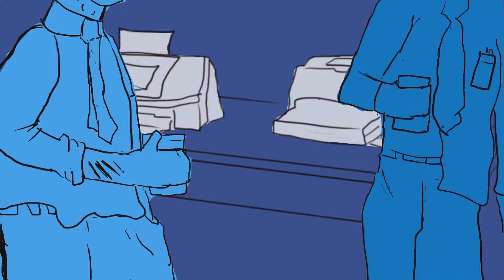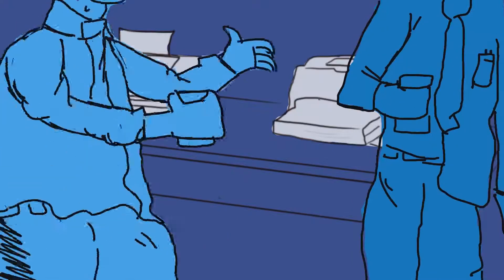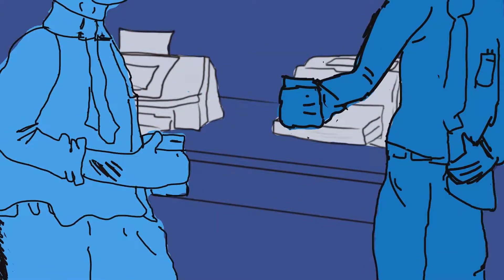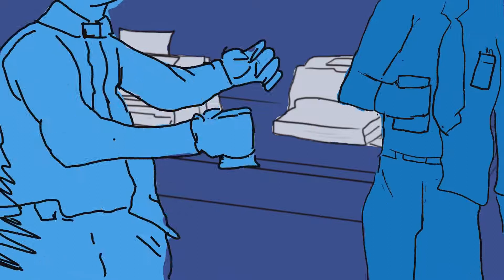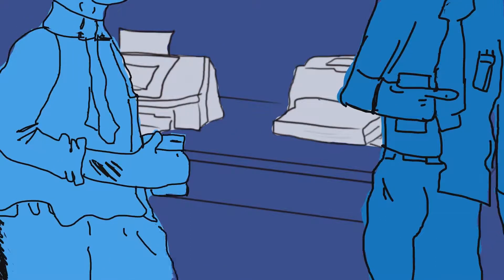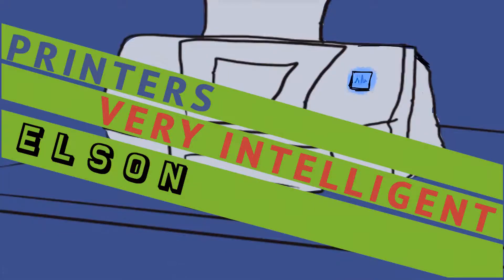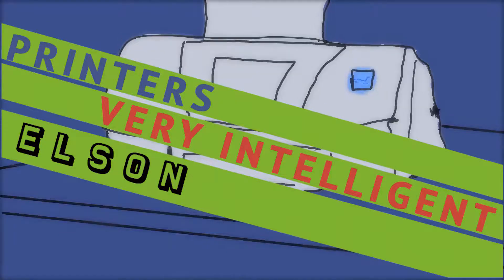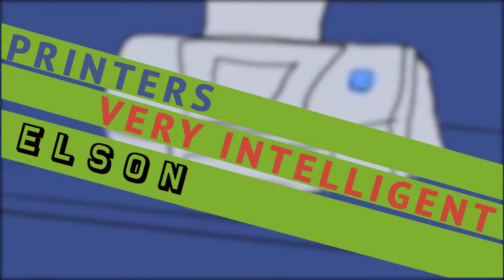PRINTERS SHORT FILM